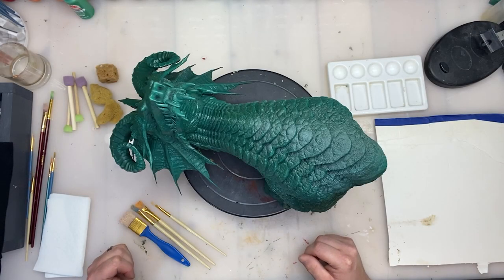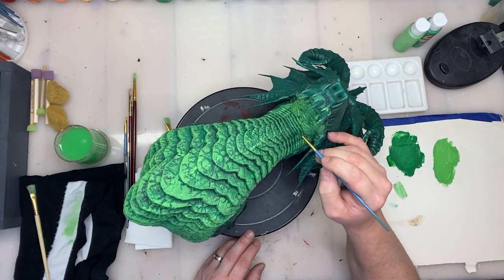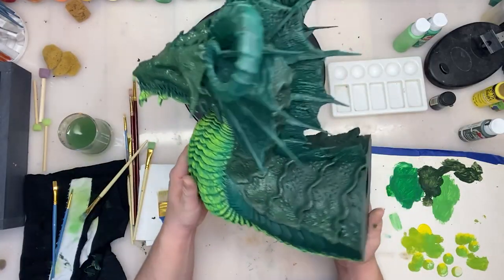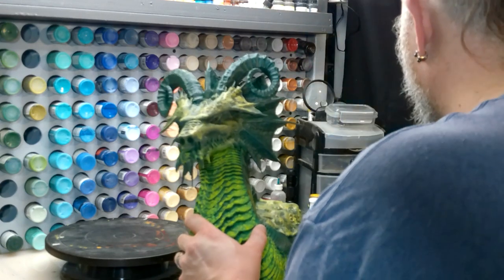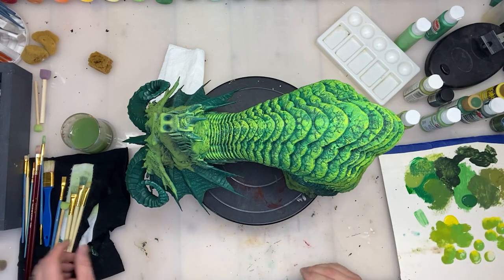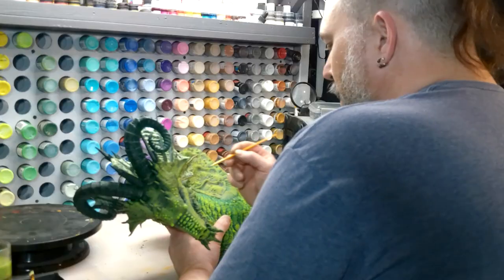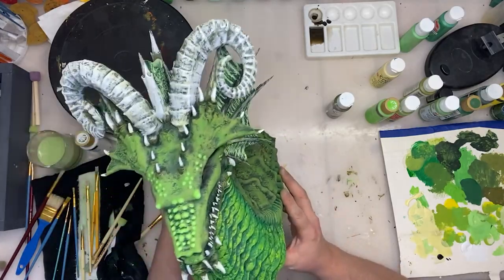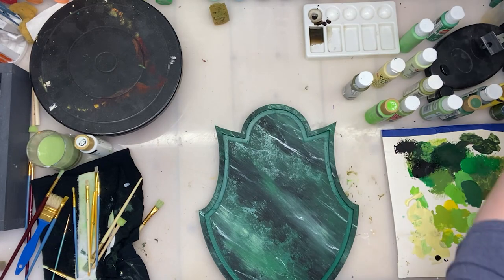Painting the Green Dragon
In this video I paint the Green Dragon bust. I cover the use of different types of sponges and show how to make a green marble look. You can purchase this model from the Imagin3Designs MyMiniFactory Store by following this link.